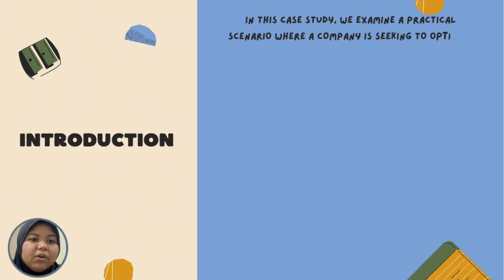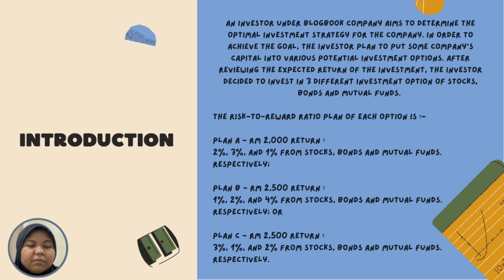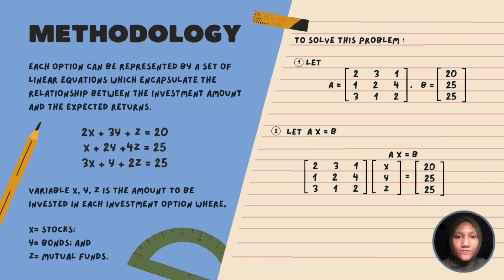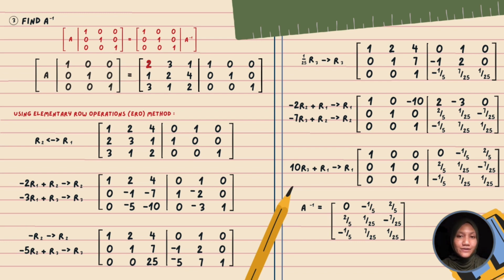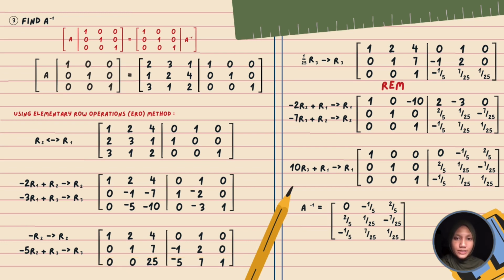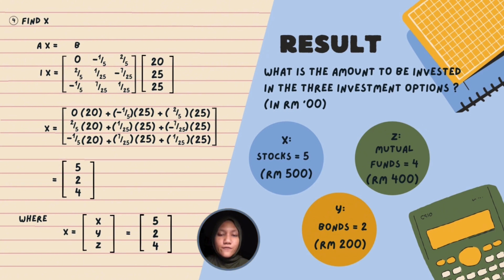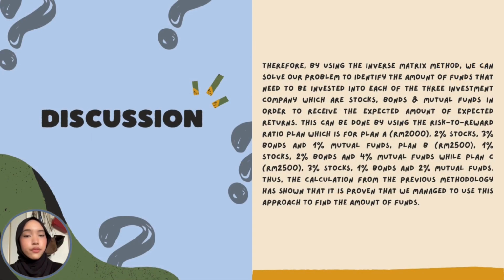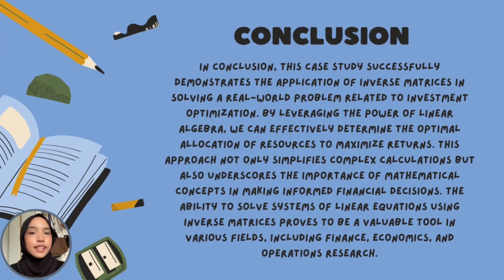MAT263 PROBLEM SOLVING USING INVERSE MATRIX IN INVESTMENT STRATEGIES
MAT263 Assessment 3: Video Presentation (Group Assignment)

Topic of Selected Case Study: The Application of Inverse Matrix in Investment Strategies.

Group Member:
1. Mariah Qistina (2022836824) -N4CS1124B
2. Inaz Batrisyia (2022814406) -N4CS1124B
3. Umi Syahira (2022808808) -N4CS1124B

Video Context:
Introduction, Purpose of Case Study, Methodology, Discussion & Conclusion